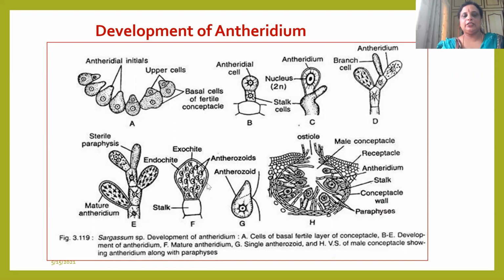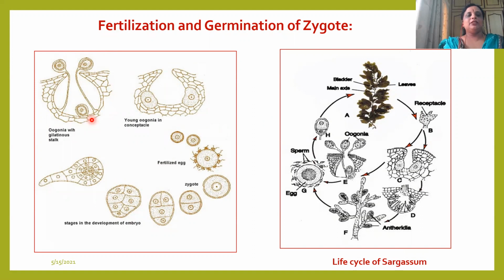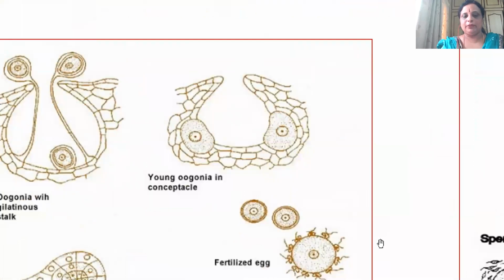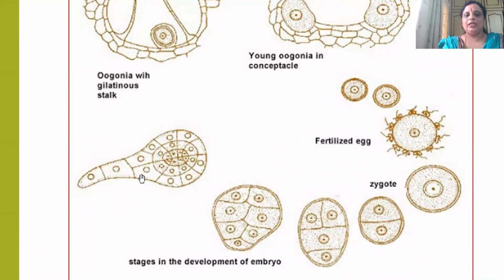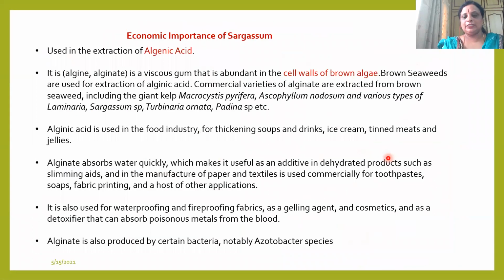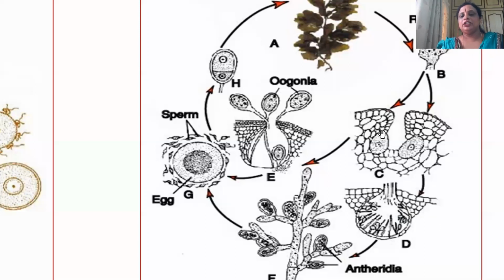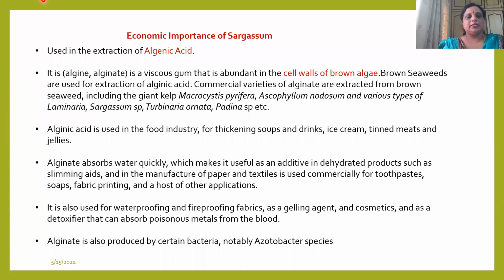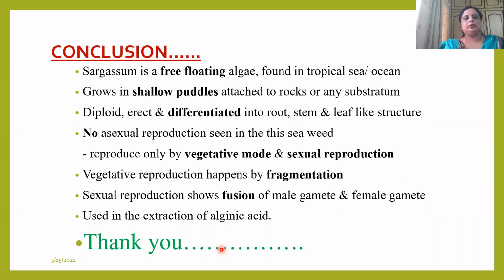Sargassum: Structure, Reproduction and Economic Importance- Part III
In this video lecture, I have explained the reproduction and Economic importance of Sargassum in detail.